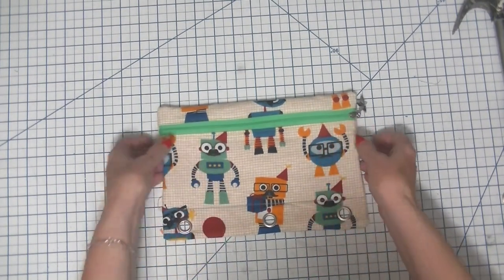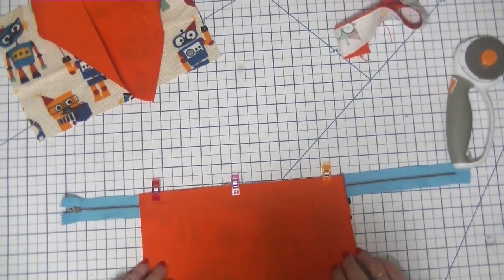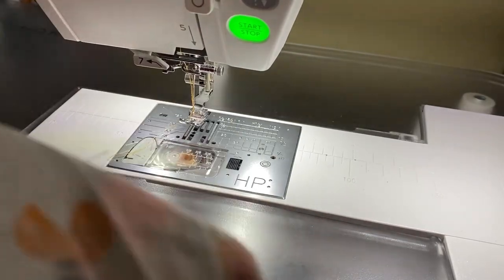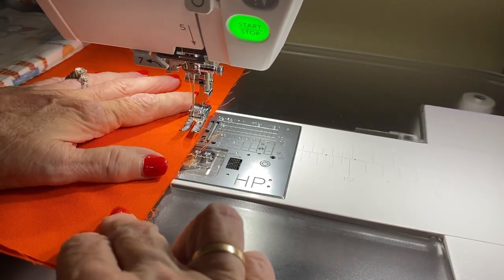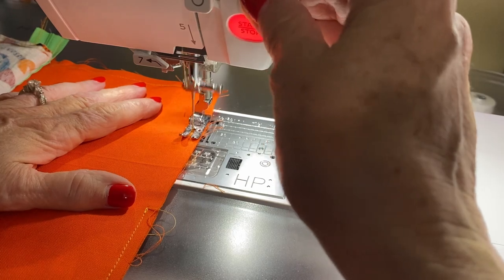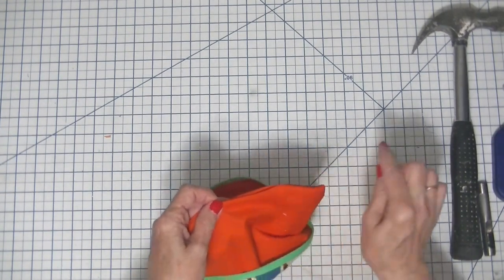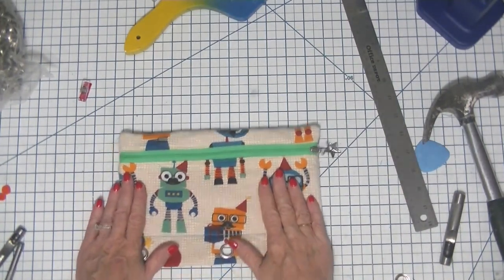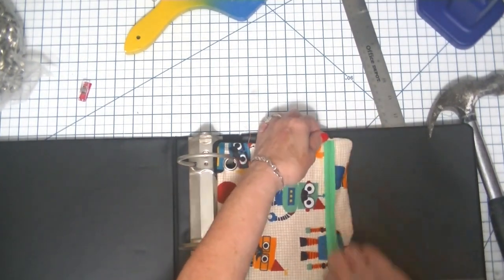How to Make a 3 Ring Binder Pencil Case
Learn to make a 3 Ring Binder Pencil Case.  This is a step by step tutorial on how make a 3 Ring Binder Pencil Case.  This is a beginner sewing project that anyone can make.  It is a fun and functional so let's get started.

6" x 10 3/4" main fabric and lining fabric
1 1/2" x 10 3/4" Main fabric and lining fabric
7 1/2" x 10 3/4" Main fabric and lining fabric
3 Grommets
Grommet Press
Sewing Machine

To get the items used in this video:
Cut n Press
1/4" foot
Round ruler
Invisible Zipper foot